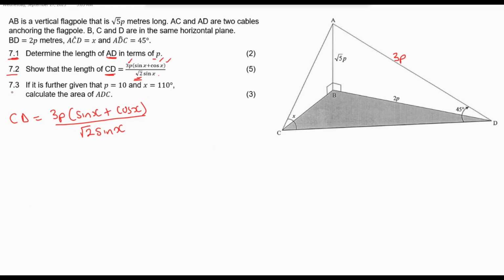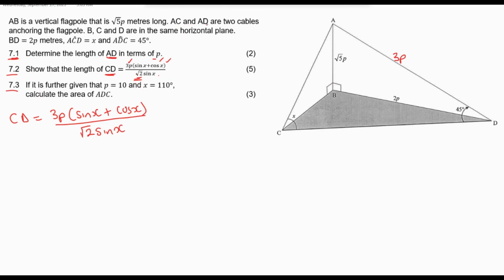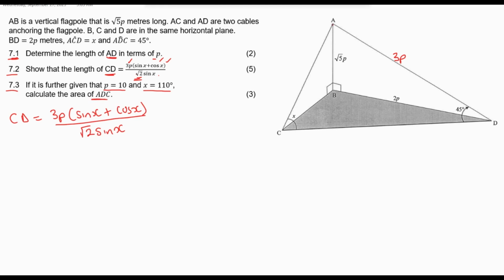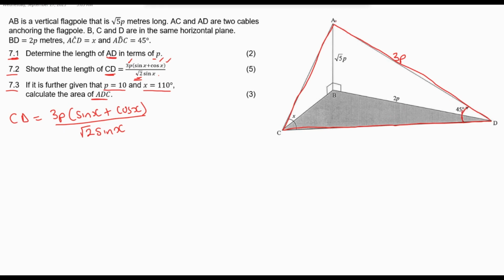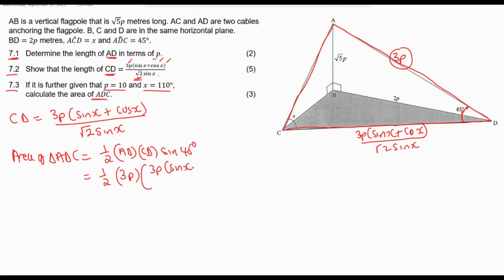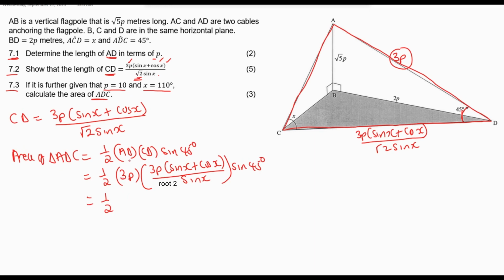3D TRIGONOMETRY | AREA RULE | 2022 NOVEMBER MATHEMATICS PAPER 2 | QUESTION 7 3